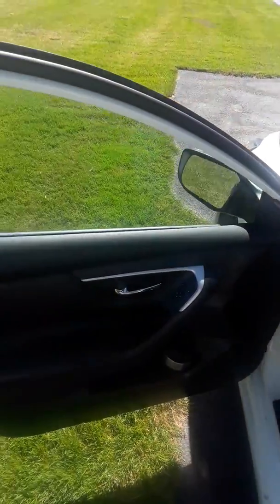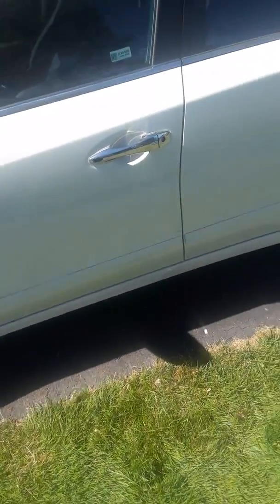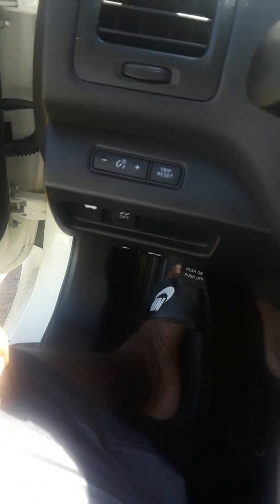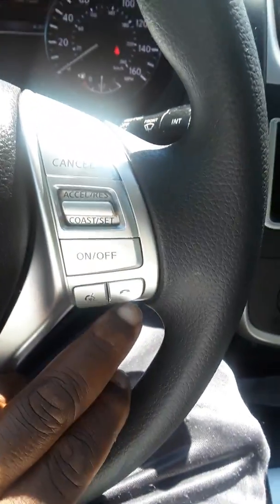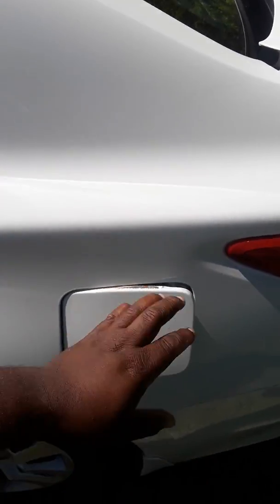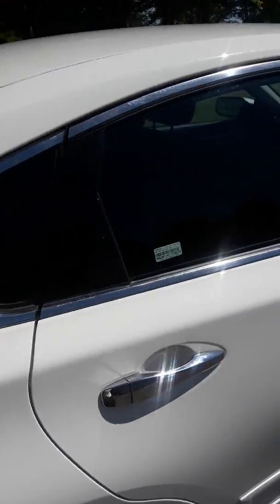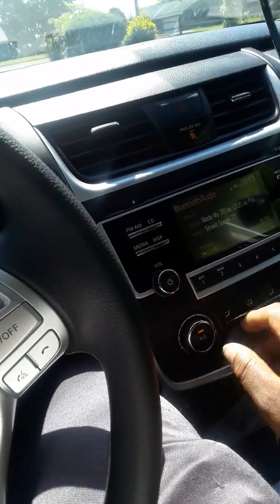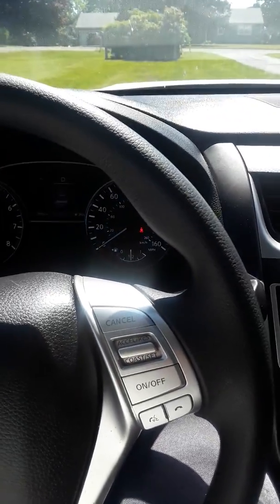2018 Nissan Altima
This here is it walk around of my rental 2018 Nissan Altima